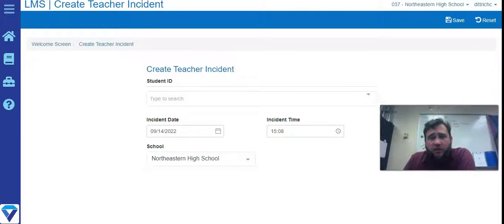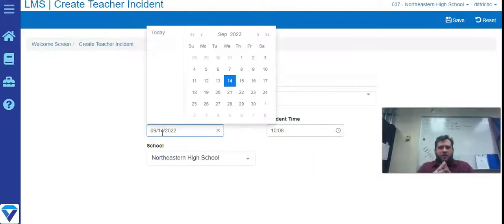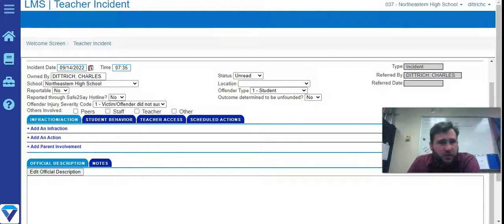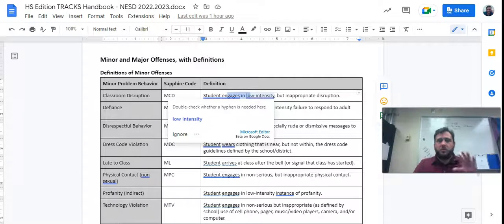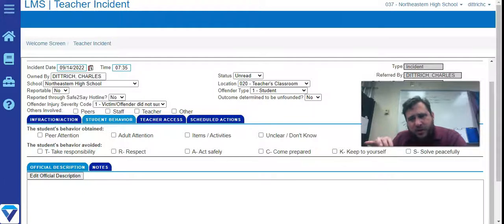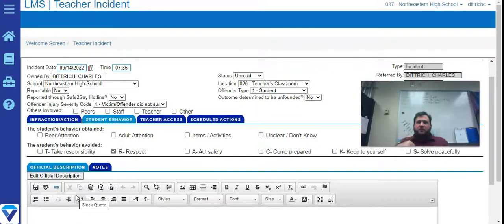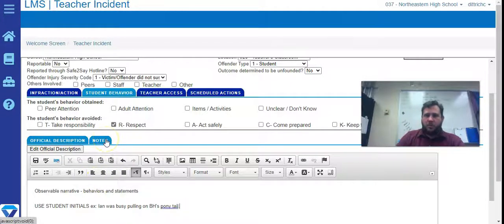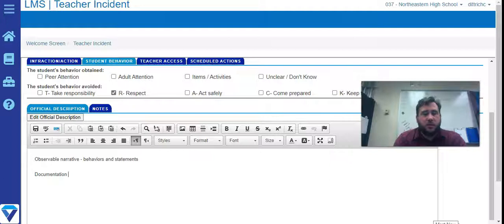Submitting an Incident